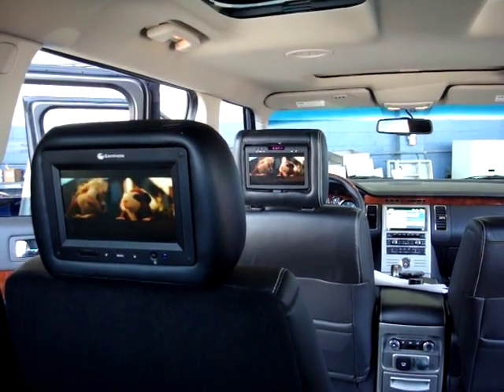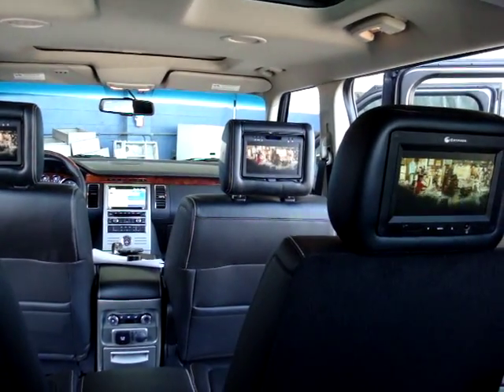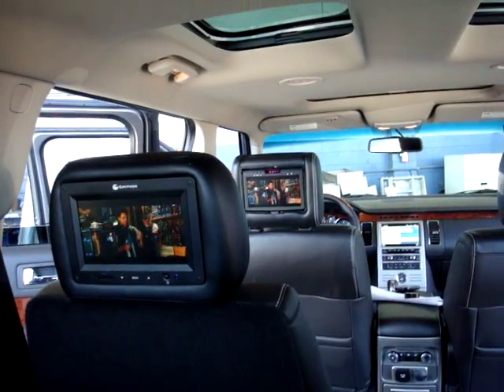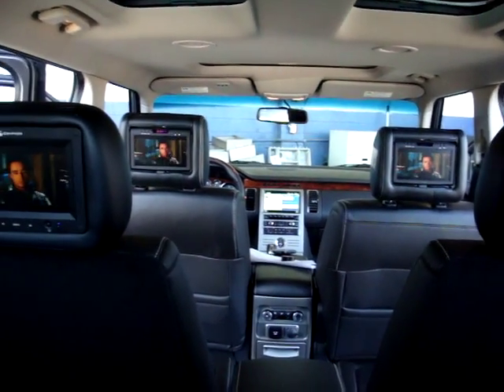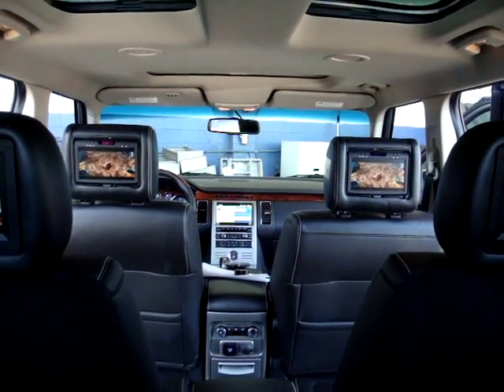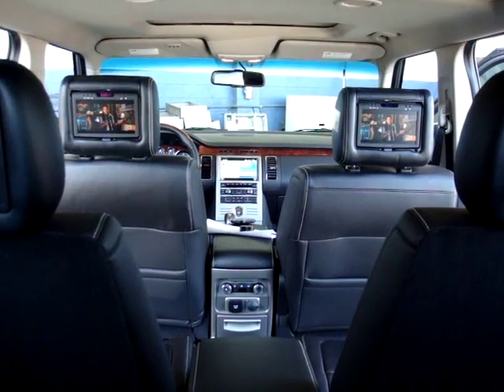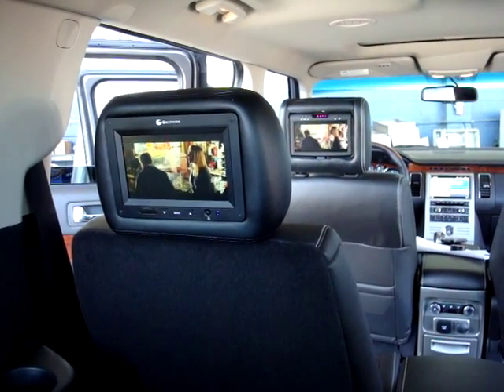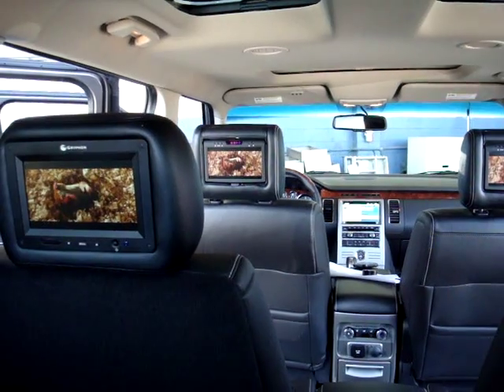2010 ford flex video system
2010 ford flex video system 7" lcd dvd headrest